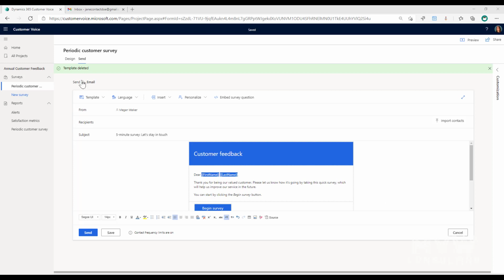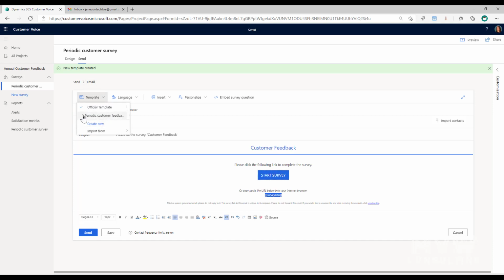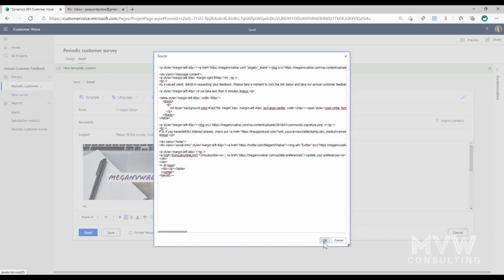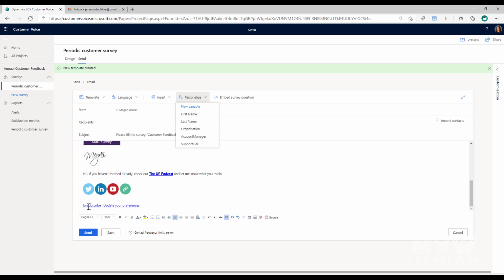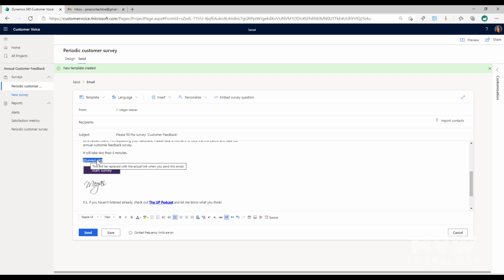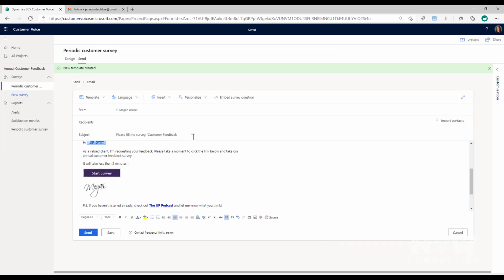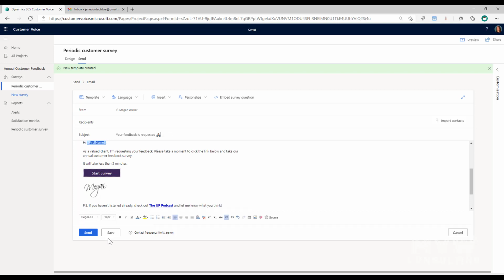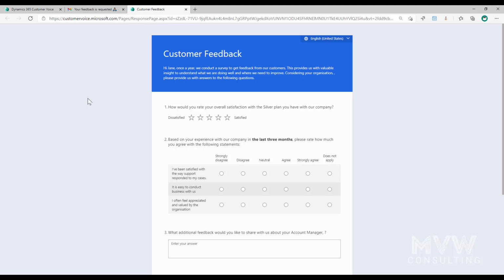Creating HTML Email Templates In D365 Customer Voice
You can set up email templates to use when sending out emails requesting feedback via one of your Dynamics 365 Customer Voice surveys. They are pretty easy to create, but did you know you can use HTML you've perhaps created elsewhere and just add that in to create a new custom template? Let's look at how to do this in Customer Voice.